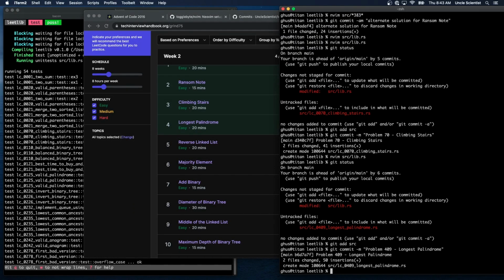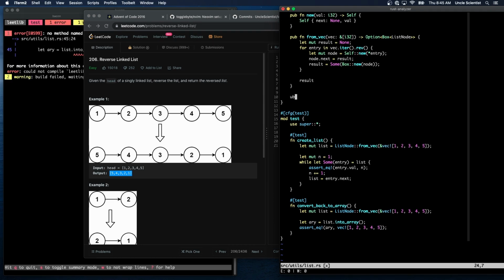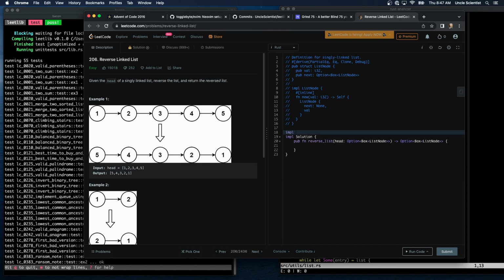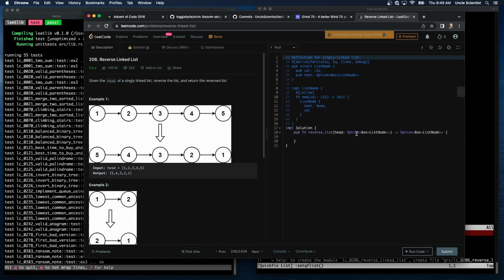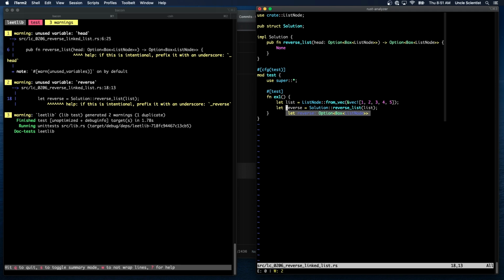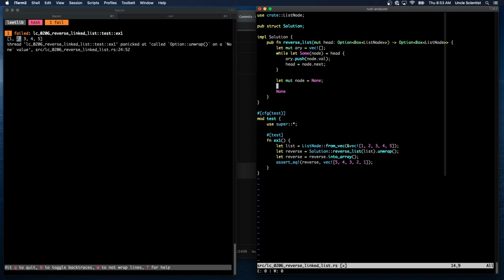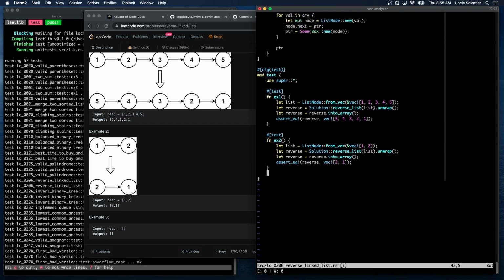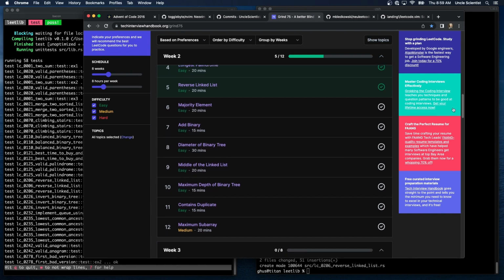Leetcode Short [Rust | Vim] - Problem 206: Reverse Linked List